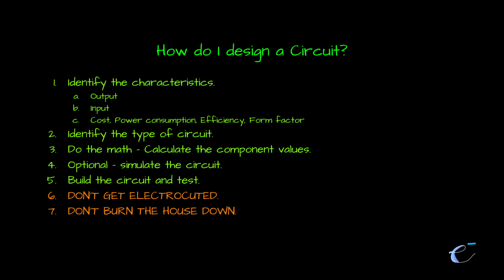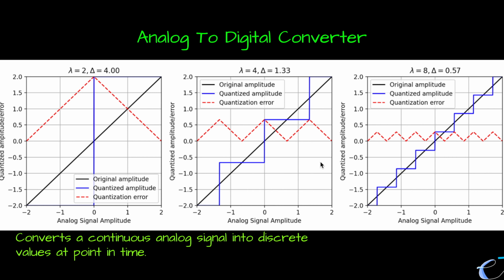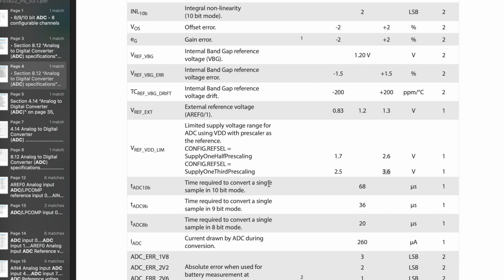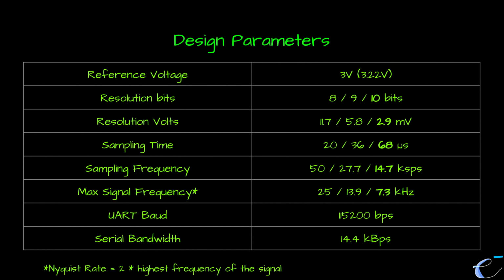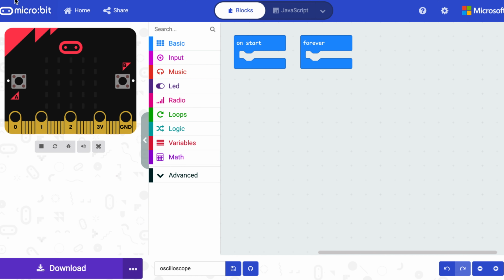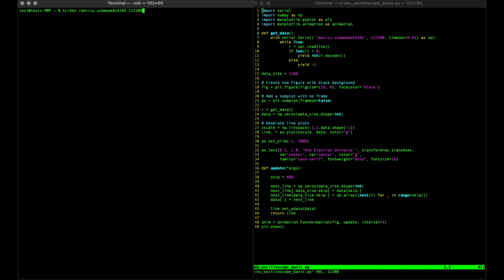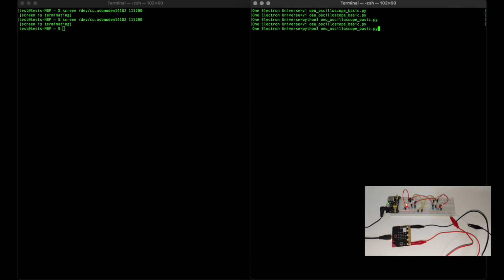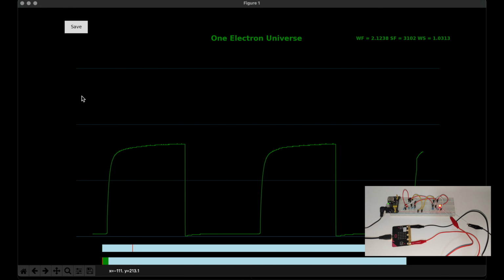DIY Oscilloscope using a micro:bit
Build your own oscilloscope using a micro:bit.

Oscilloscopes are expensive, what if we could build a simple one on our own. This video shows how you can build one using a microbit (you can use any MCU or ADC).

In the previous video we built a square wave generator, in this video we validate what we built by viewing the generated wave on screen.

Note : Making this video has stress tested my editing skills. Please bear with me if the quality is not up to your standards.